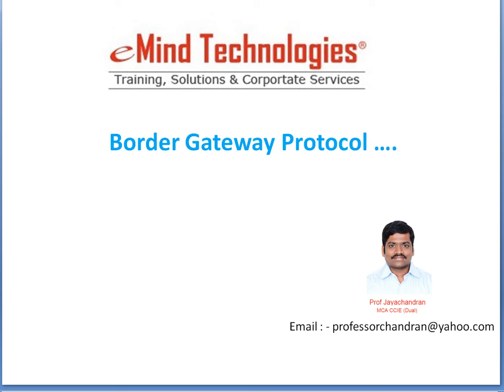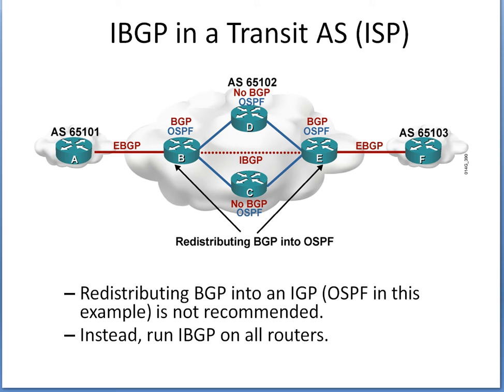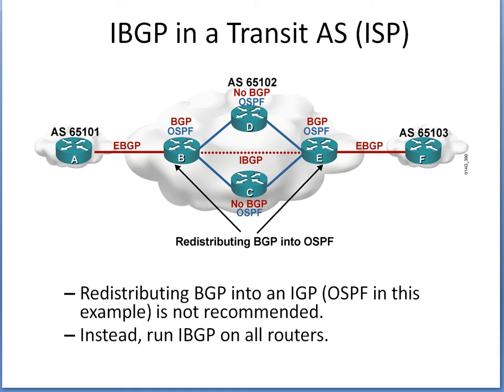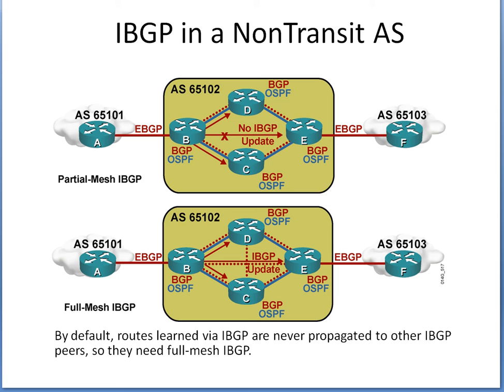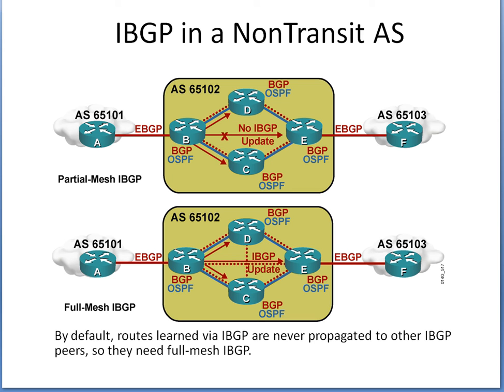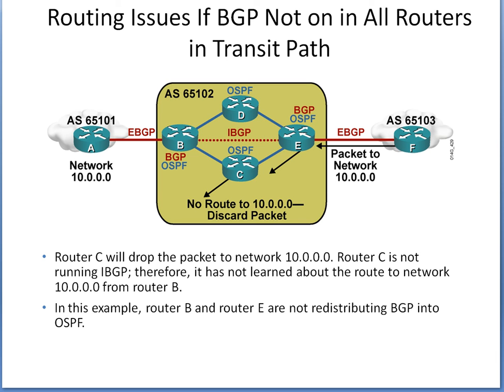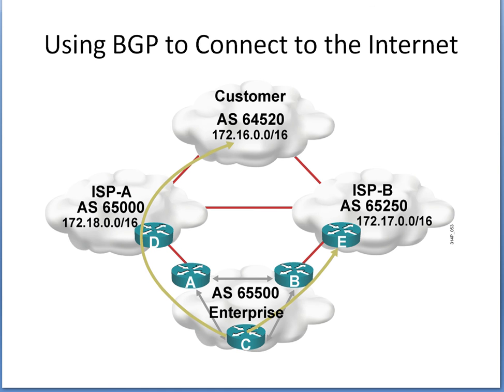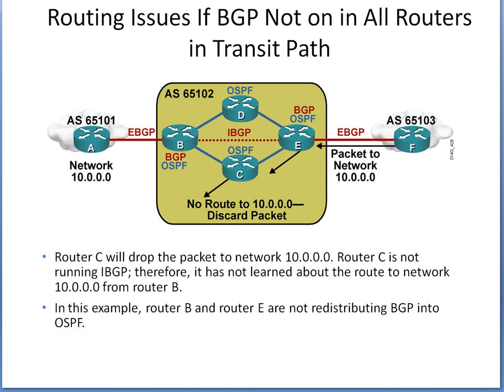bgp1 3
We have been associating with software companies like small medium and large scale for a decade. As we are aware that the software industries job demands and needs based on that we are providing training with unique methodologies and techniques along with 100% of Job Guidance .